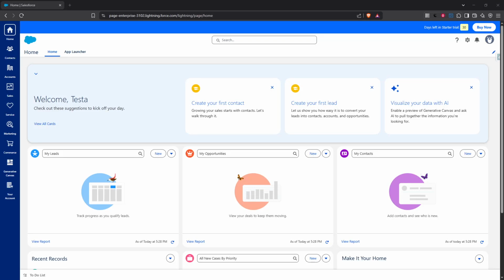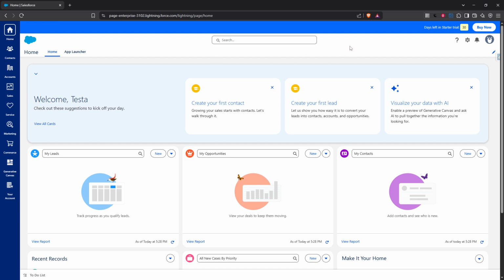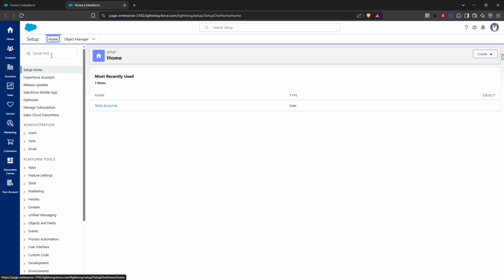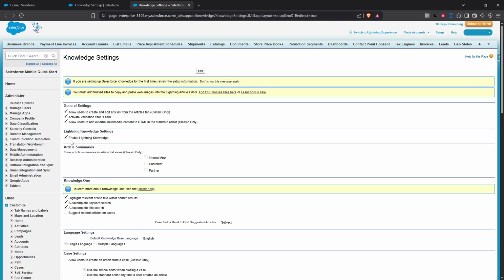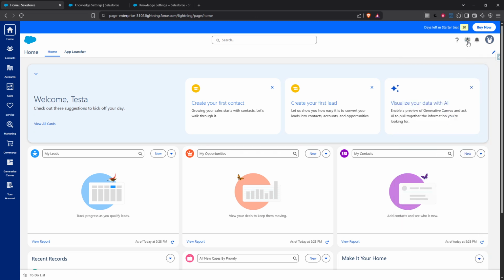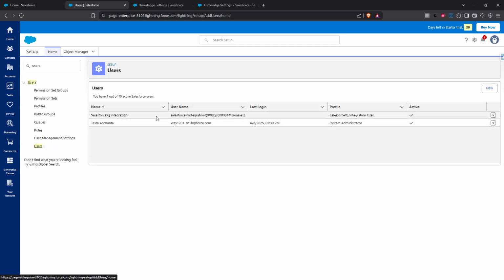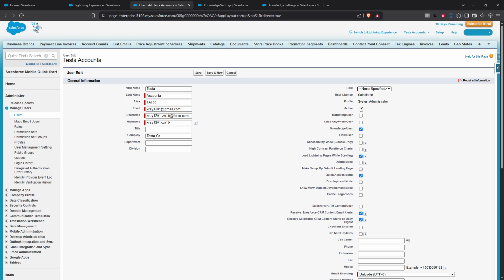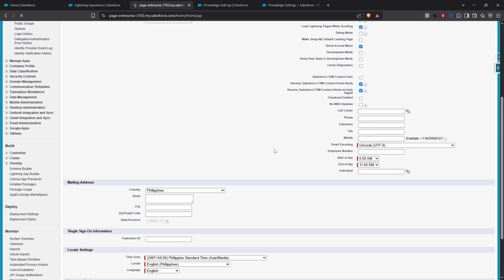How To Set up Salesforce Knowledge - Salesforce [2025 Full Guide]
In today's video we will show you salesforce,salesforce tutorial,salesforce training,salesforce admin,salesforce crm,salesforce developer,what is salesforce,salesforce for beginners,salesforce guide,salesforce lightning,reports in salesforce,how to create a user in salesforce,how to create reports in salesforce,salesforce admin guide,salesforce knowledge articles,salesforce knowledge,create custom object in salesforce,how to create a report in salesforce